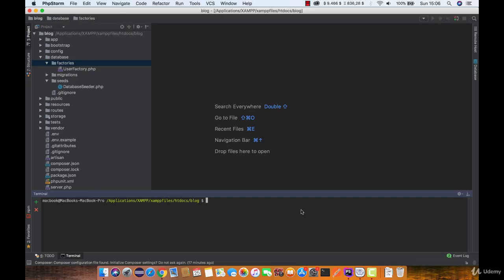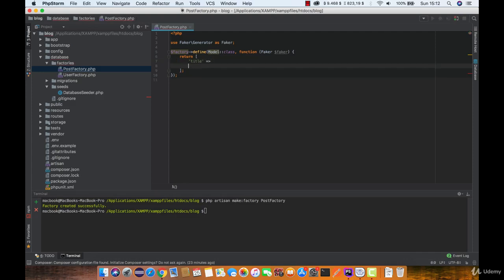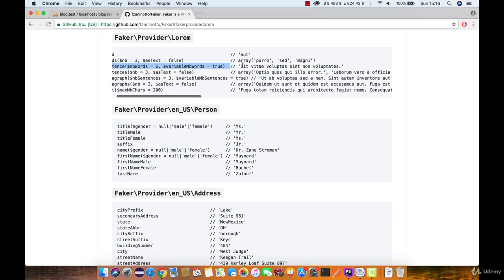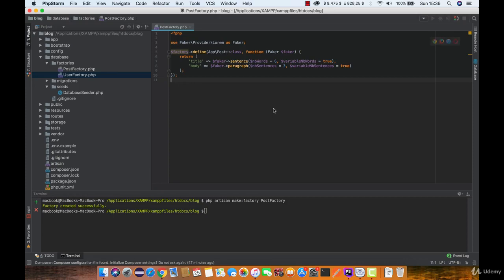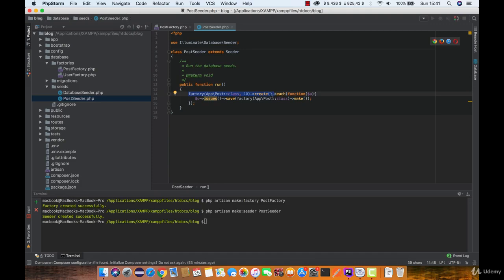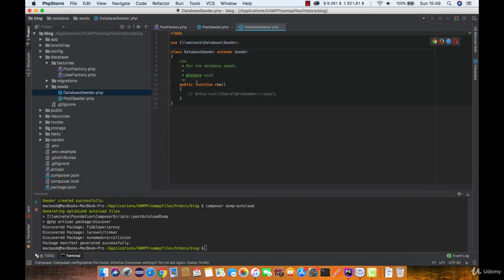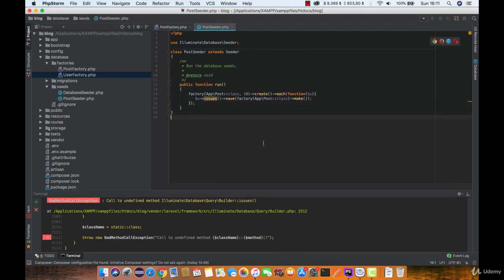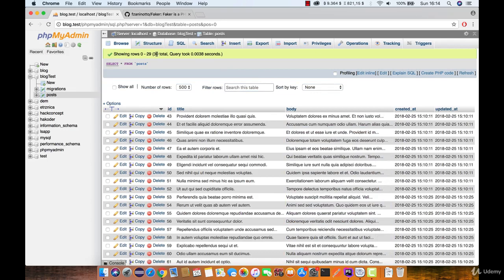Lesson 20: Seeders, Factories and Faker - Ultimate Laravel tutorials